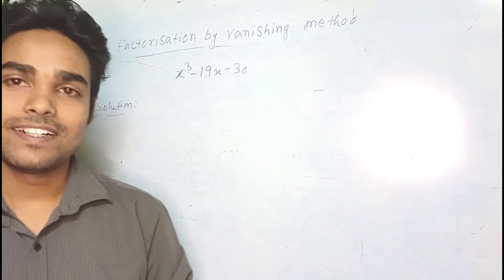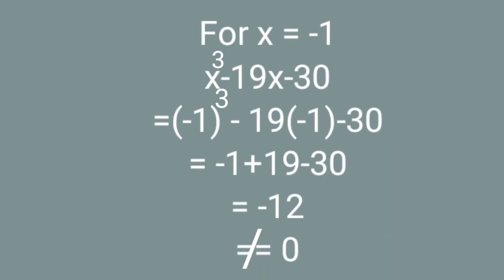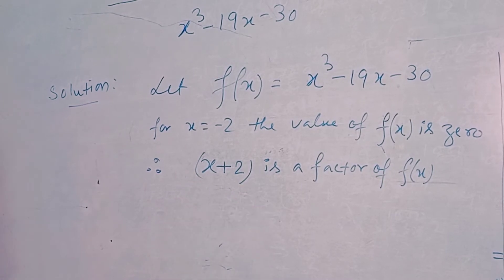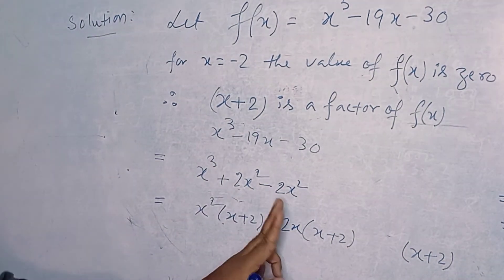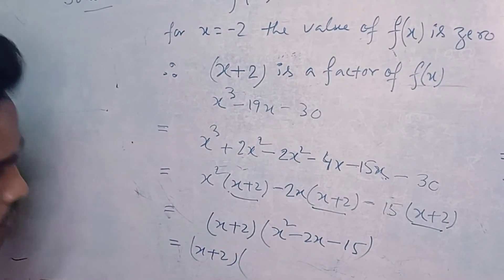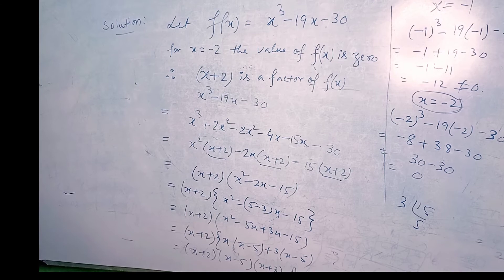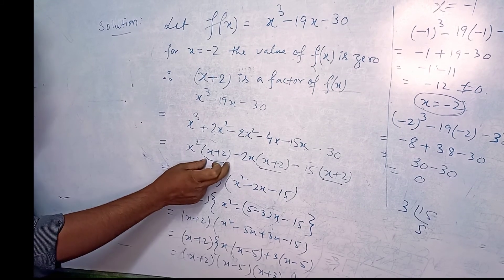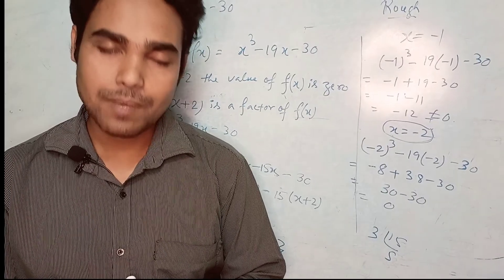Factorisation by Vanishing method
Factorisation of a cubic polynomial by Vanishing method